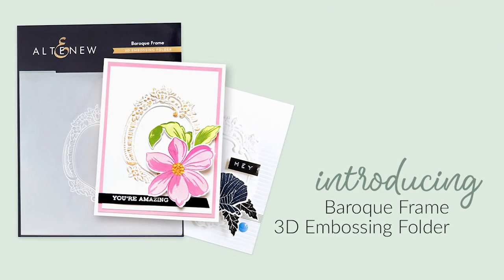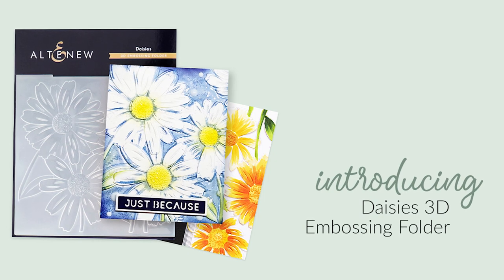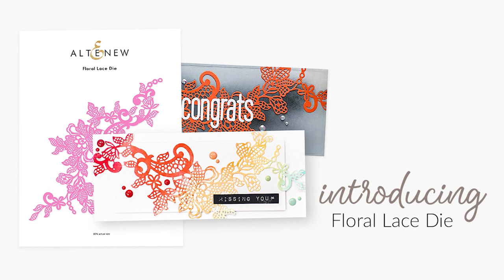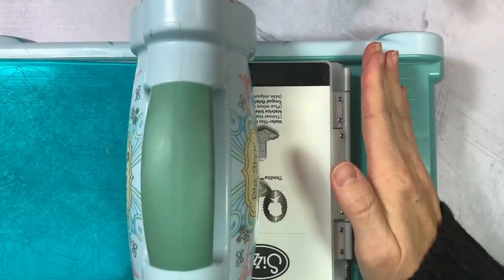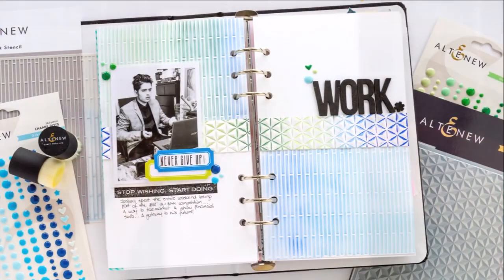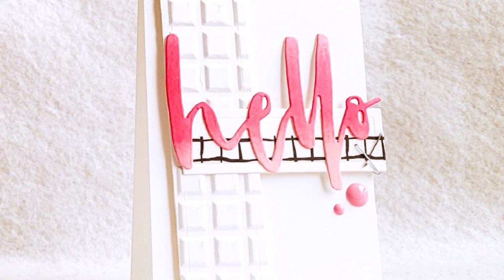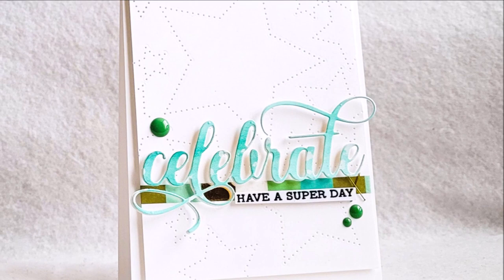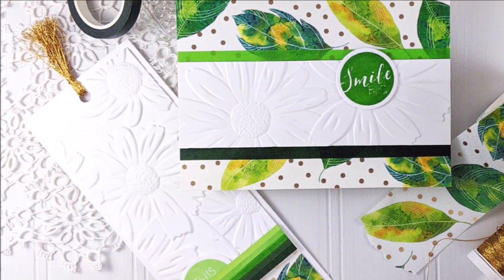Unboxing Paper Crafting Haul: Stand-Alone Dies, Layering Stencils, Washi Tape, Embossing Folders!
Sweet flowers, elegant frames, slimline dies, floral layering stencils, and more! This complete special crafting release featuring the February 2021 Wondrous World stand-alone die, stencil, washi tape, embossing folder release is full of beautiful inspiring designs to add to your craft room so you can create amazing paper crafting projects.
​You will love creating beautiful handmade cards, gift tags, scrapbook layouts, and more with these crafting supplies!